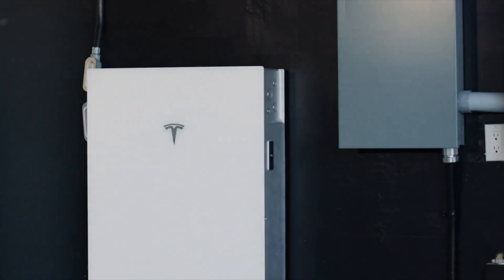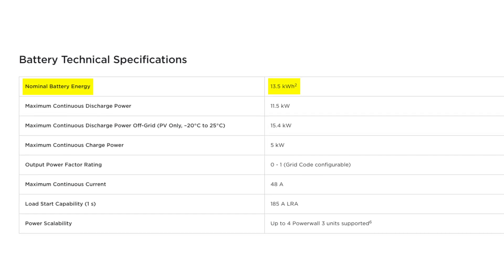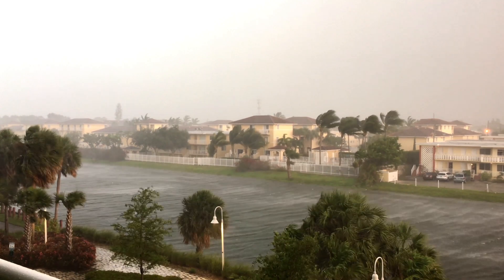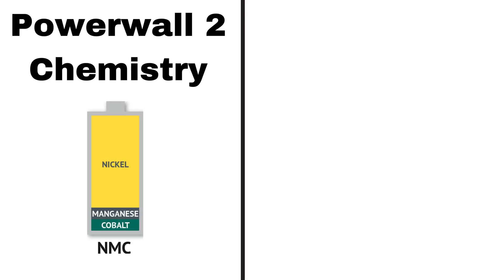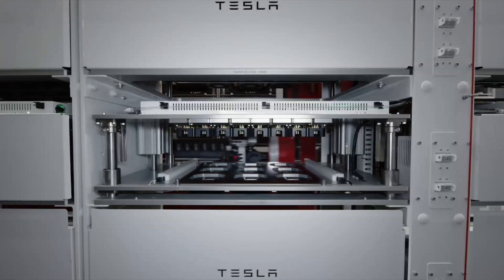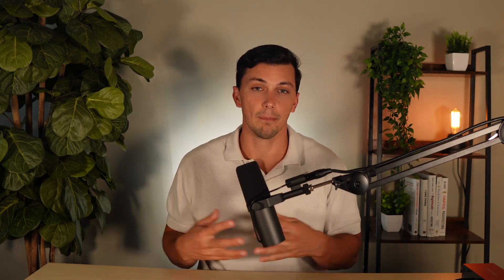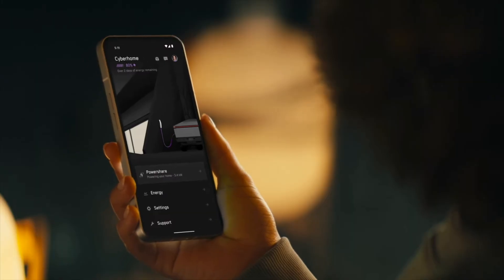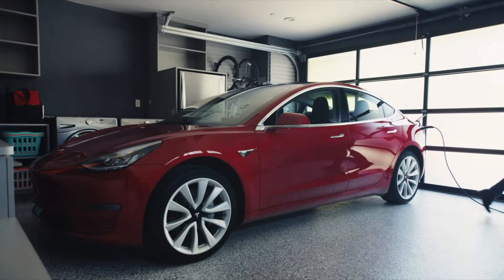Why the Tesla Powerwall 3 is the BEST Solar Battery Ever Made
0:00 - Intro
0:30 - Battery Capacity
1:33 - Power Output
3:13 - Battery Chemistry
4:05 - DC Coupled
5:20 - Condensed Design
6:03 - Bidirectional charging
7:22 - Massive Price Drop
10:00 - No Retrofit?
10:20 - Buying Powerwall 3